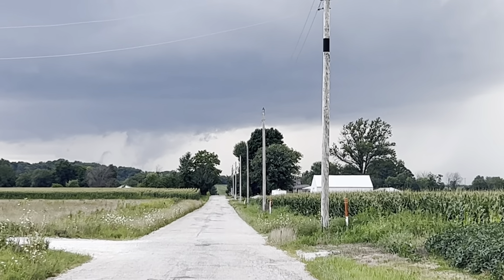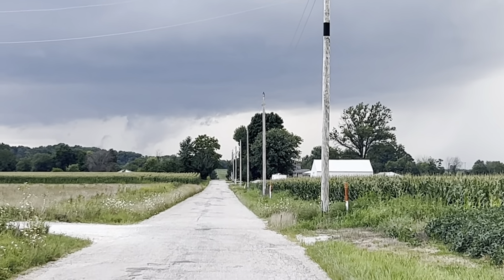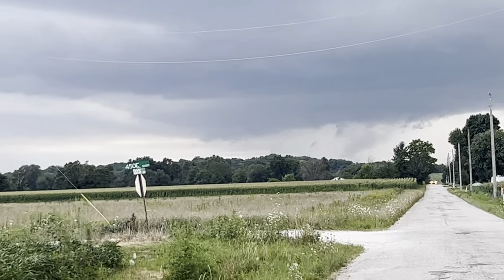Pano of Supercell in Cloverdale, IN 080523